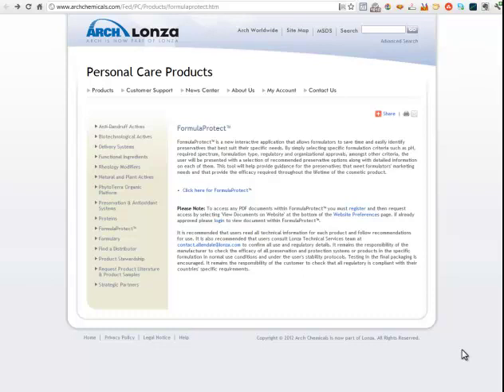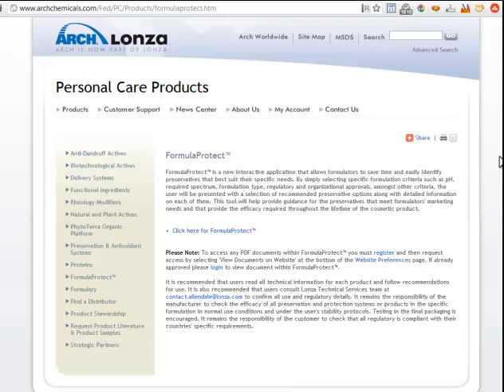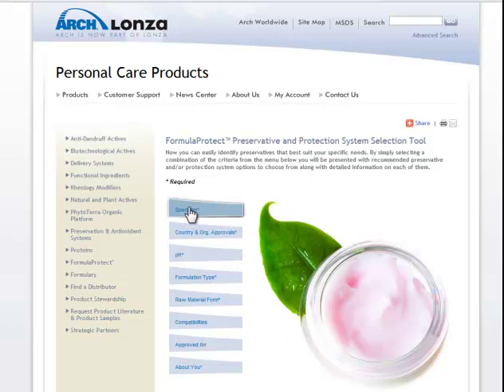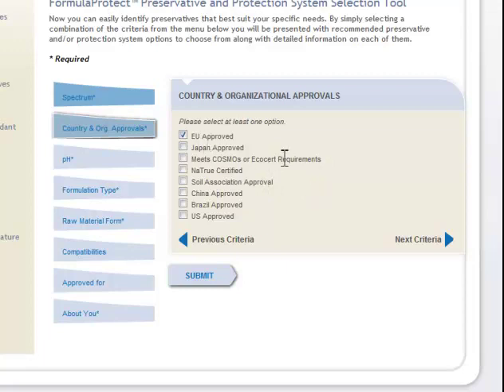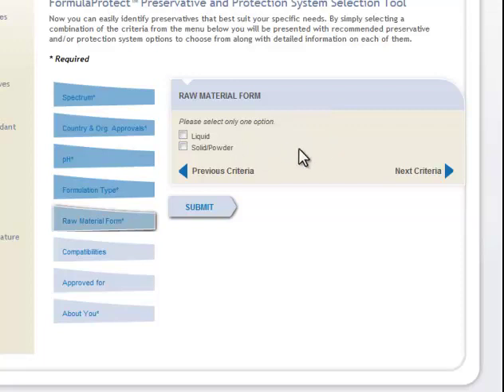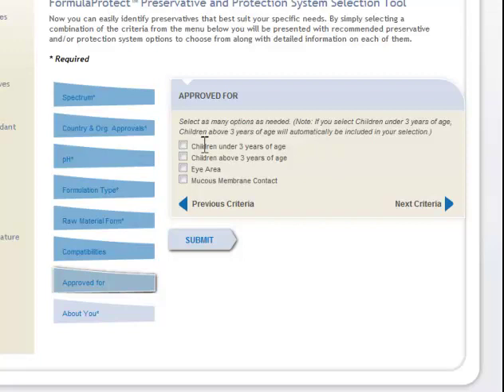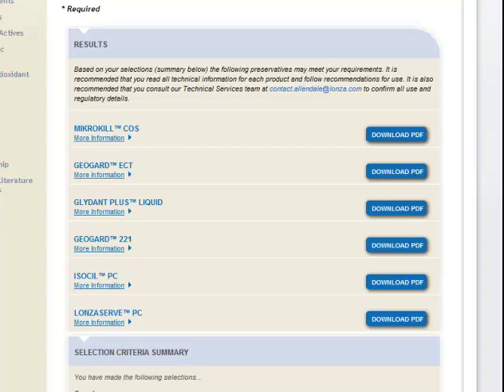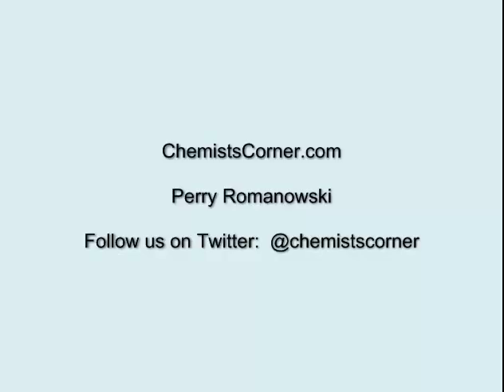Cosmetic Preservative Choice tool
Here a simple tool from Lonza that can help you pick the preservative to use for your cosmetic formulation efforts.